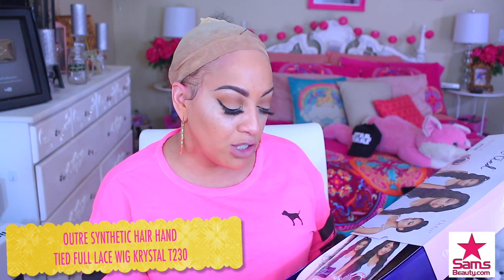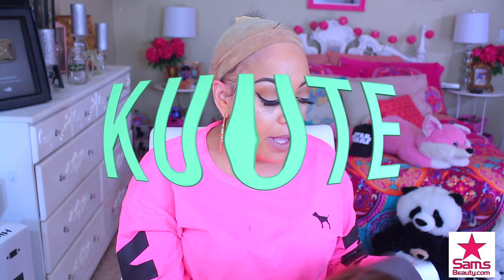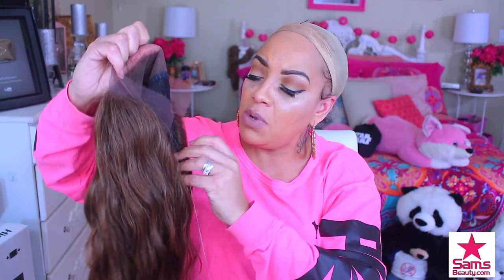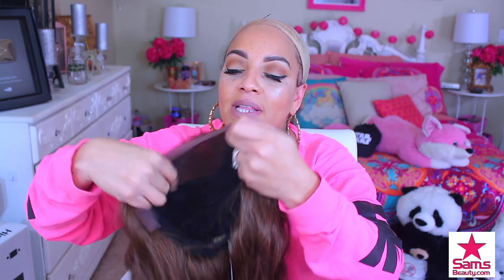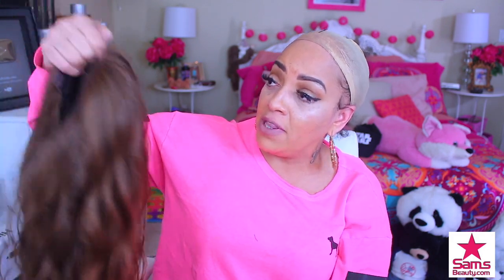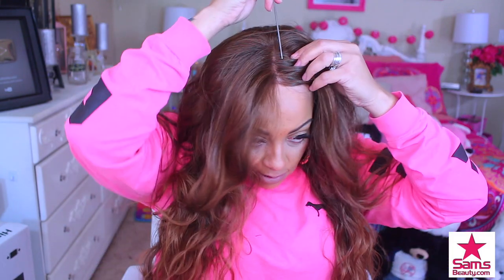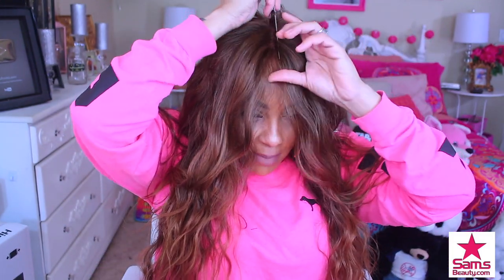GIRL SHE'S A LOOK!!! GET THIS OUTRE HAND TIED SYNTHETIC LACE FRONTAL KRYSTAL Samsbeauty.com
Girl this is a look outre hand tied synthetic lace frontal wig Krystal cheap affordable wigs for women easy wig install application for anyone, got2b hair products, how to look cute for cheap on a budget pre plucked hairline wigs muffinismylovers

WRITE OR SEND US LOVE GIFTS TO:
Muffinismylovers

SOME OF MY FAVORITE SITES